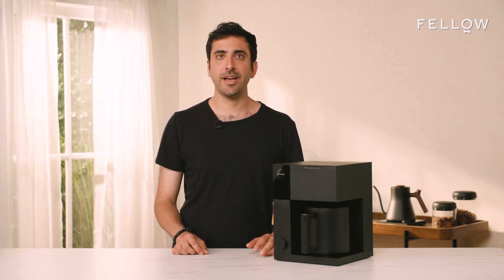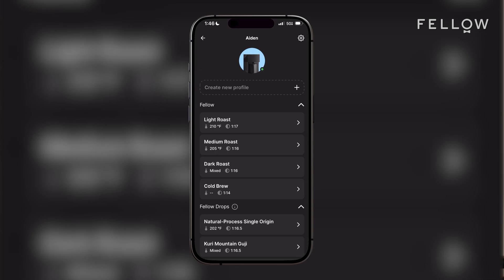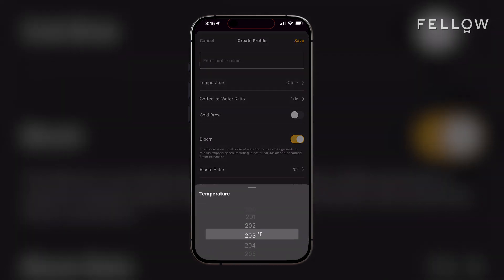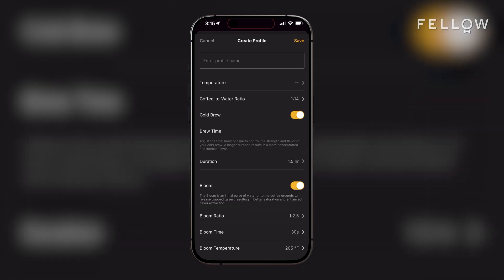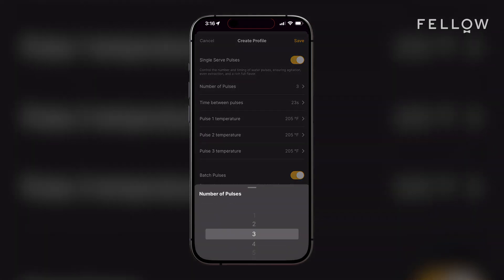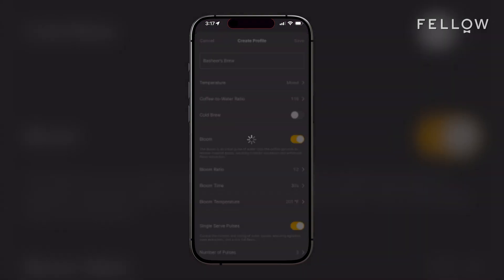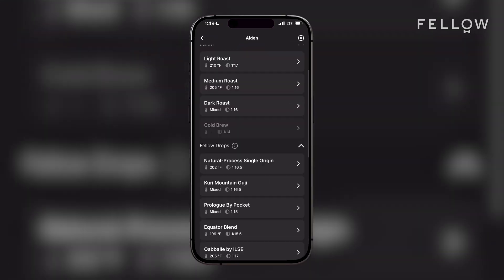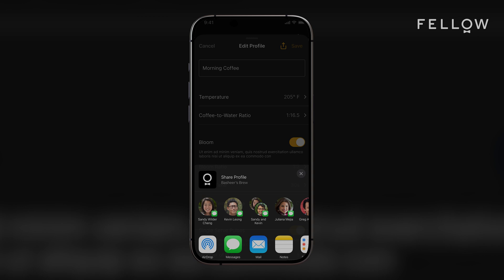Aiden app walkthrough | Aiden Precision Coffee Maker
In this video, we take you through the Aiden app, showing you how to create and share Brew Profiles.

00:00 Intro
00:17 Download Fellow app (Apple & Android) or scan QR code on Aiden
00:43 Log in or create account + follow device setup flow
01:00 Brew profile creation on app: select device + create profile
01:10 Input brew variables + toggle cold brew (optional)
01:20 Customize advanced settings + name and save
01:33 Share brew profile: select device, select profile, tap share icon
01:45 Generate shareable link
01:58 Receive shared brew profile
02:12 Profiles saved in custom folder